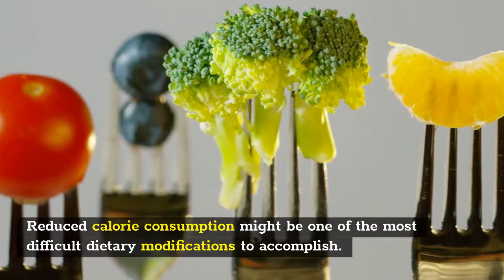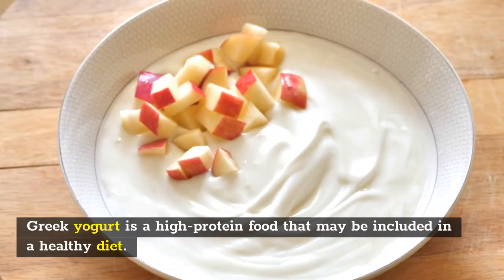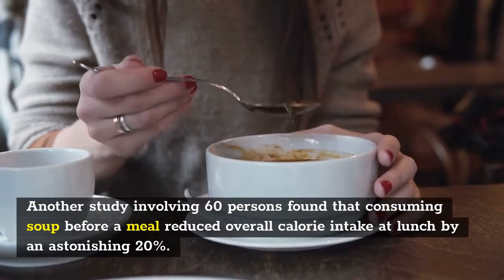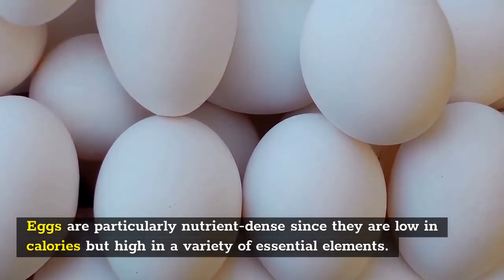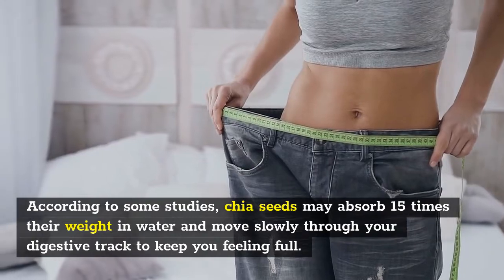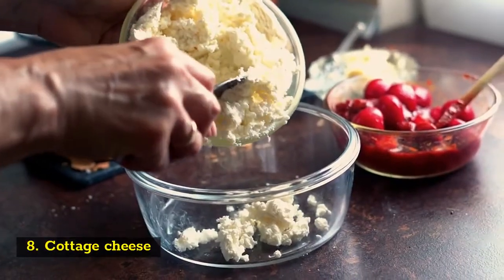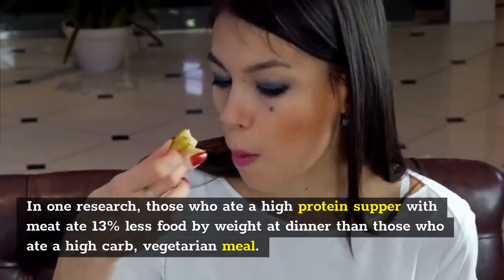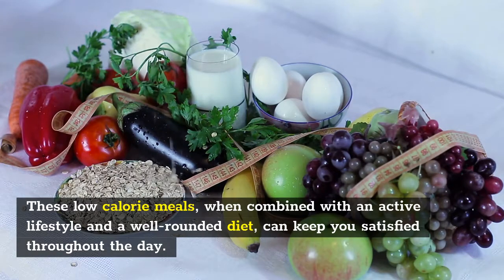10 Surprisingly Low Calorie Foods | Guru's Lifestyle TV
10 Surprisingly Low Calorie Foods

1. Oats
2. Greek yogurt
3. Soup
4. Berries
5. Eggs
6. Chia seeds
7. Fish
8. Cottage cheese
9. Lean meat
10. Legumes